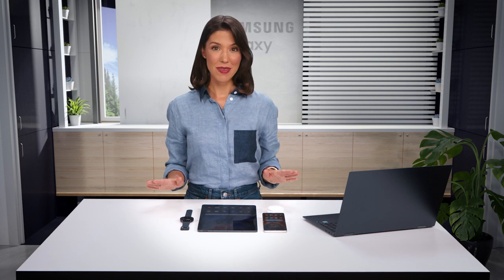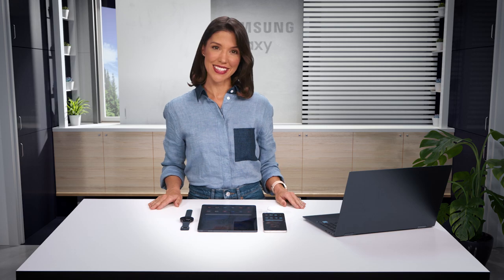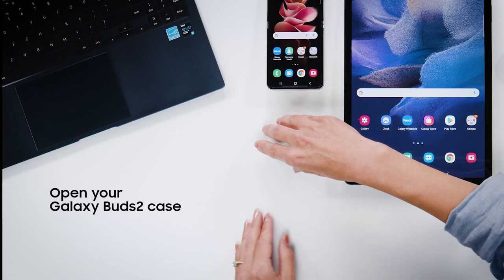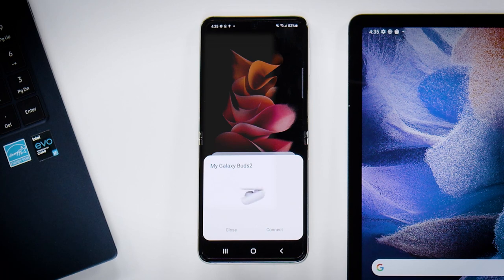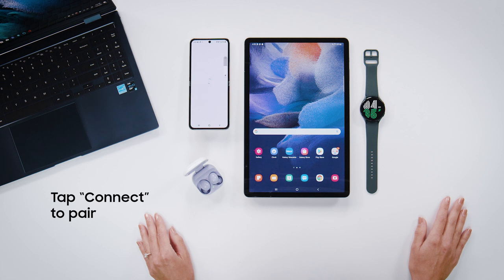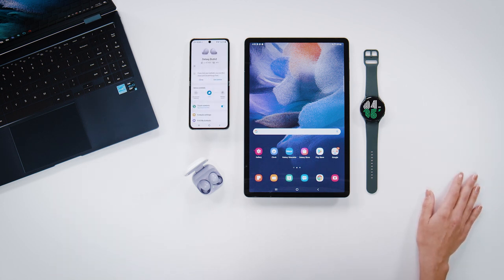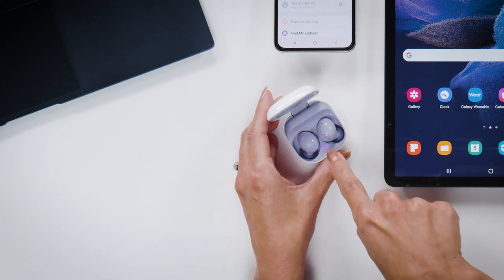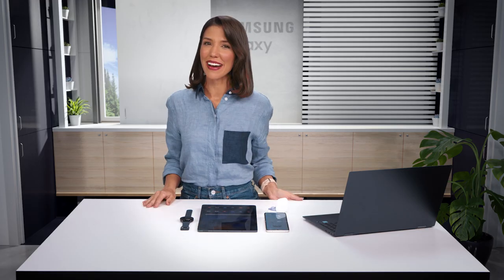Easy Pairing | Galaxy Z Flip3 5G, Tab S7 FE & Galaxy Buds2 | Samsung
Did you just get the stylish, comfortable Galaxy Buds2? This tutorial will have you paired up with your Galaxy devices in no time.